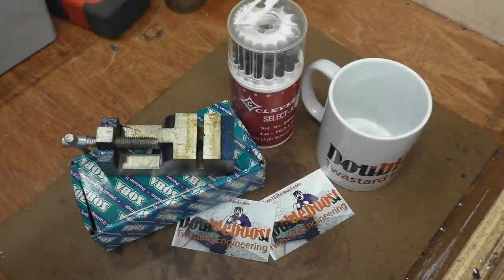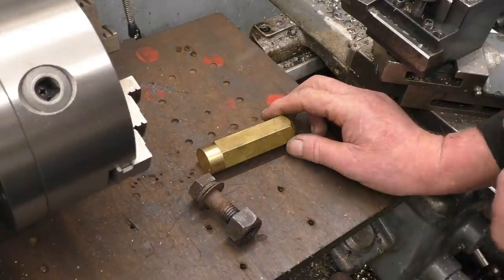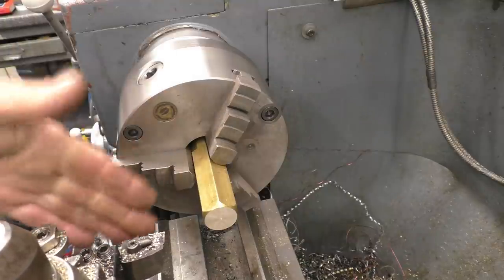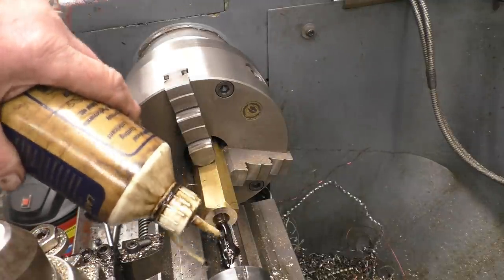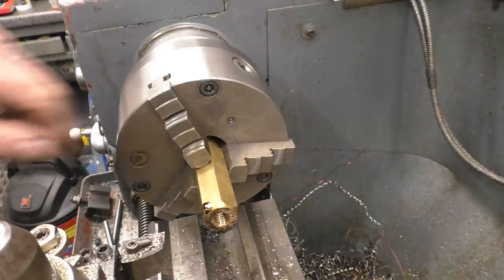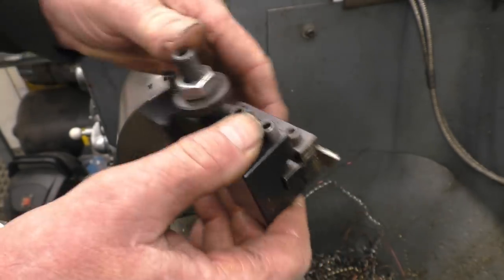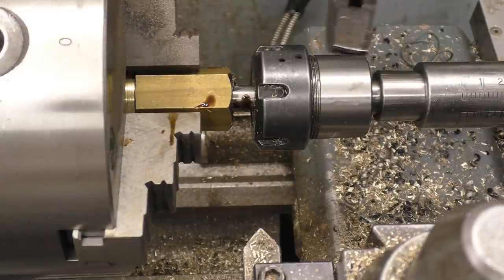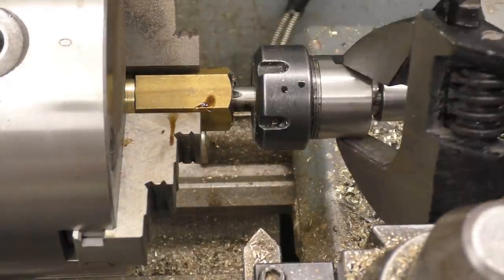SNNC 375 P1 Big Brass Nuts . Monthly Draw